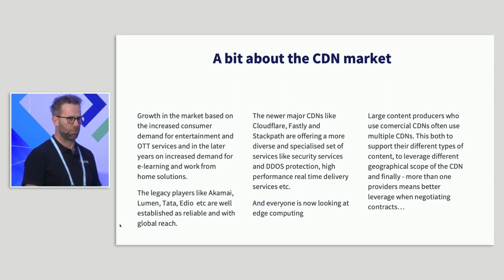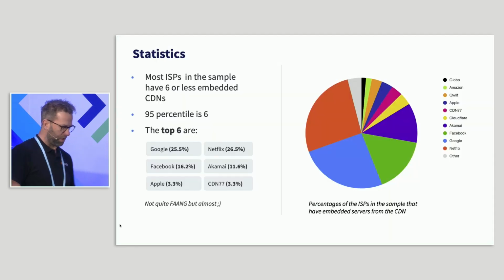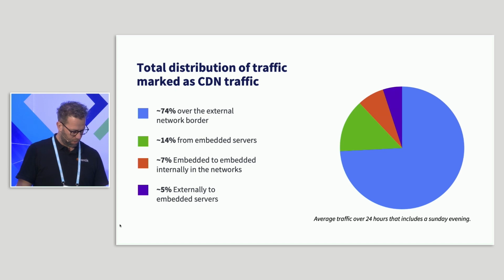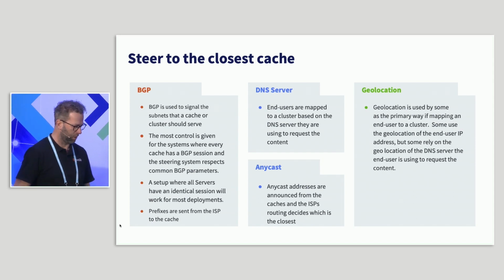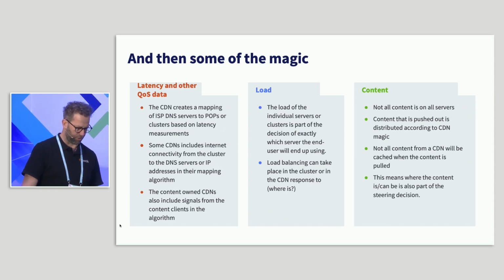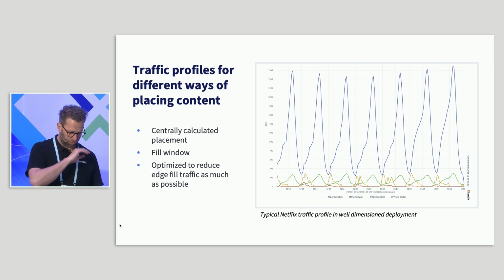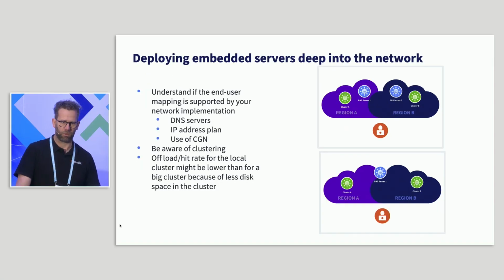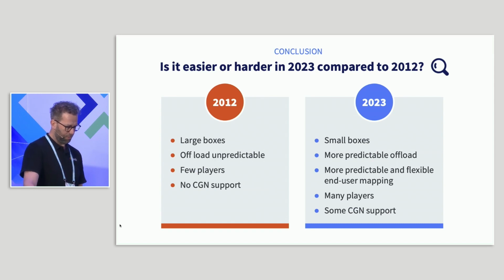LINX118: Embedded CDNs in 2023 – a status report (Jac Kloots)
Jac Kloots, of LINX118 Silver Sponsor Kentik, provides a status report on Embedded CDNs in 2023.